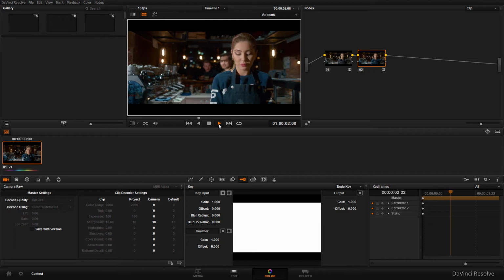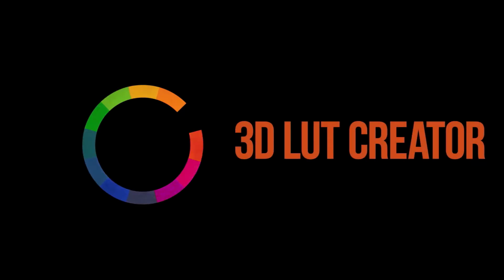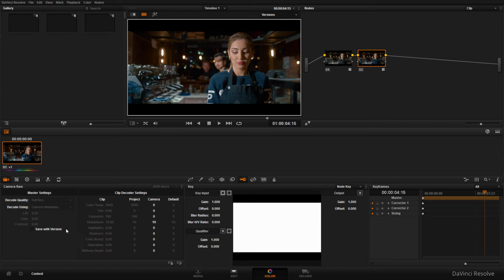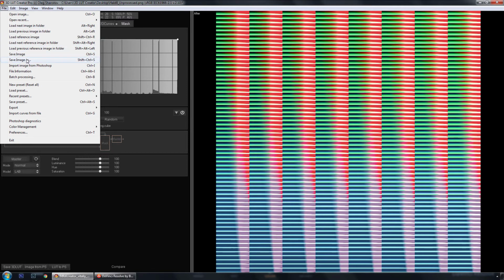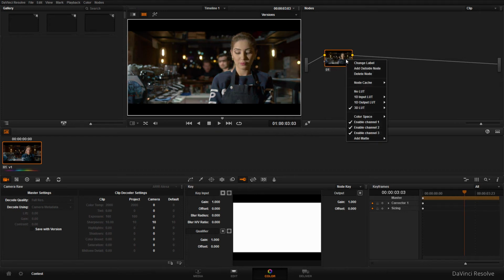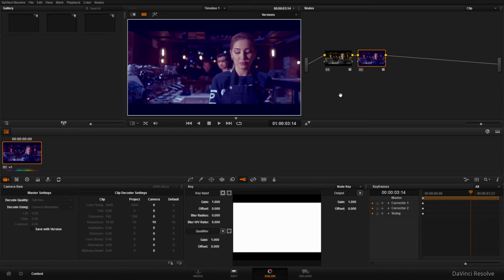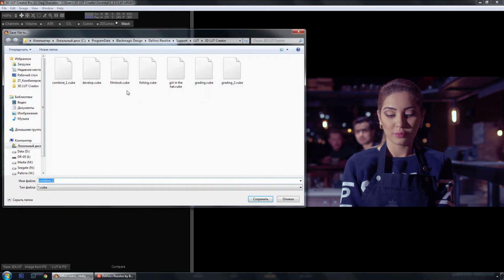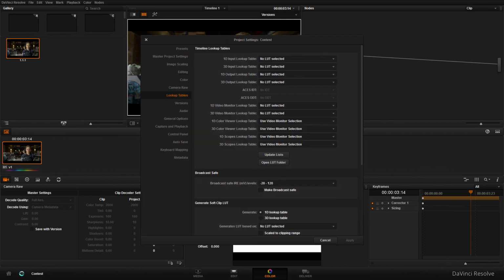How to merge two or more LUTs into one LUT in 3D LUT Creator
Sometimes our users ask how to merge two or more LUTs into one LUT in 3D LUT Creator. In this video I will show you how to do it.

In which cases it may be necessary to merge several LUTs into one? For example, I’m working with a Log video. Suppose I have two LUTs. The first LUT works with the Log material and converts it to rec.709. Let’s call it converting LUT. The second LUT grades video in rec.709. Let’s call it grading LUT.  In order to not apply two LUTs sequentially, you can build one LUT, which will do both converting and grading. Firstly, it will save my time; secondly, it will save computing resources when rendering; thirdly, I can make preLUT for RAW material and load it into my camera for quick material review and so on.